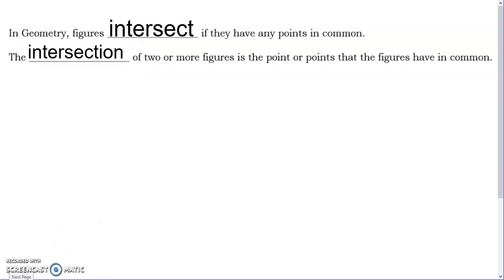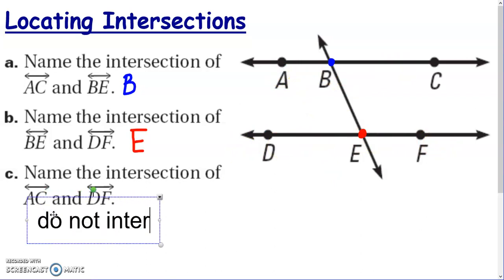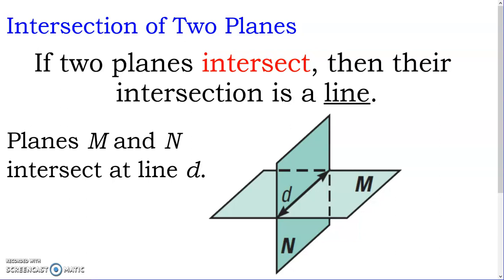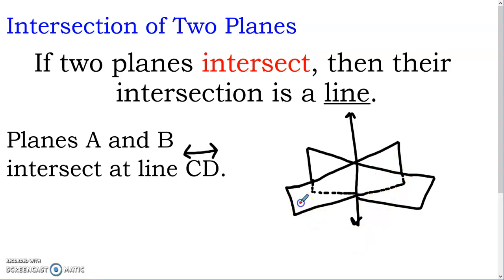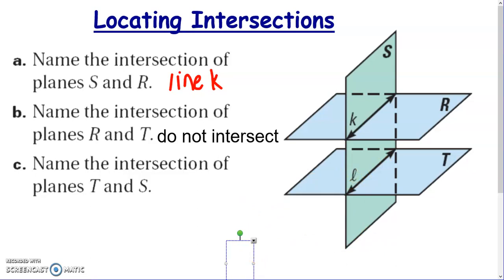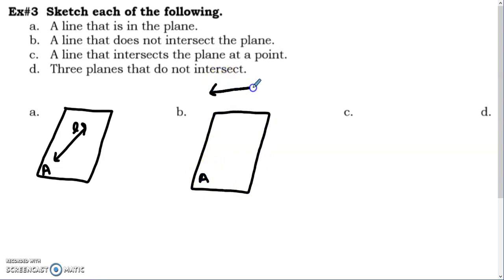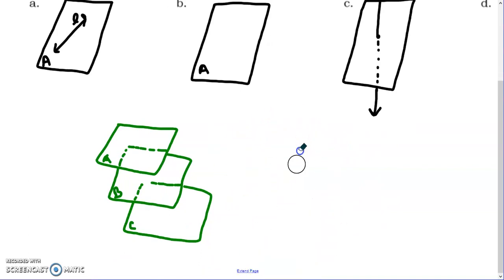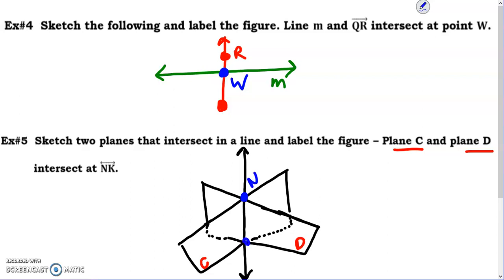1 4 Sketching Intersections